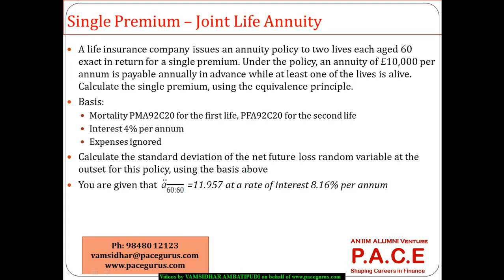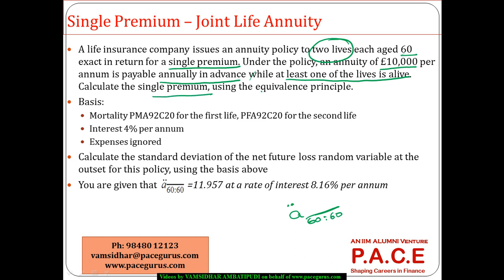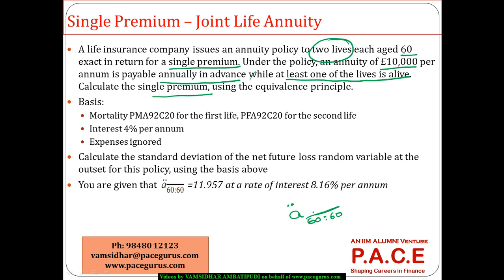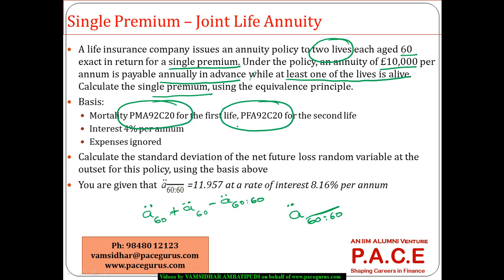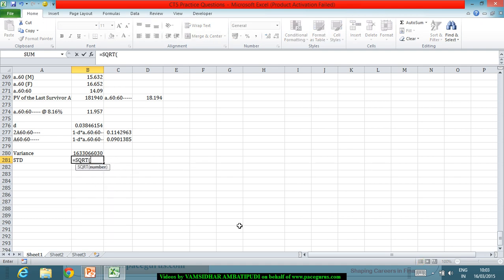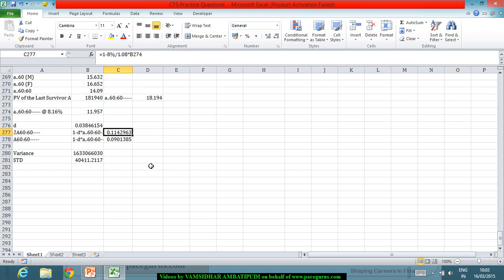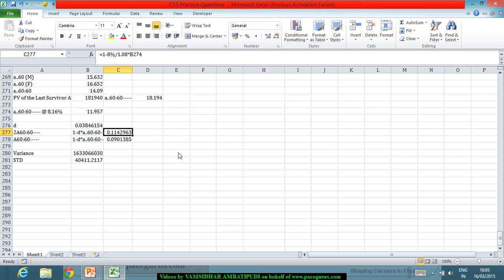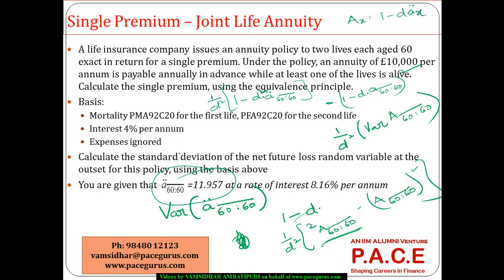Joint Life Annuity Premium and Standard Deviation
Training on Joint Life Annuity Premium and Standard Deviation for CT 5 by Vamsidhar Ambatipudi